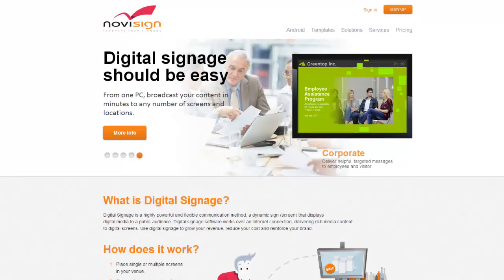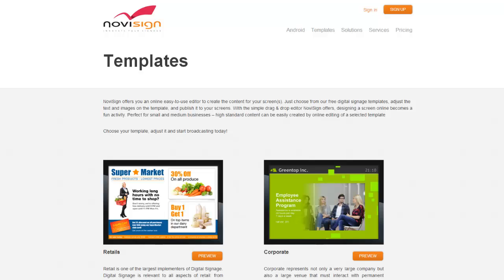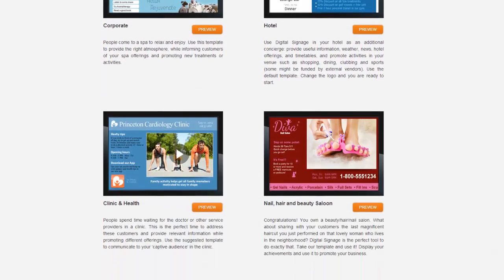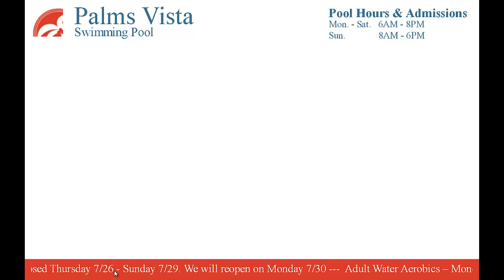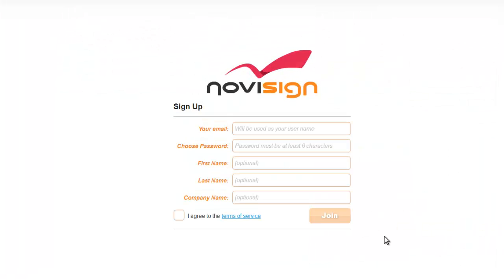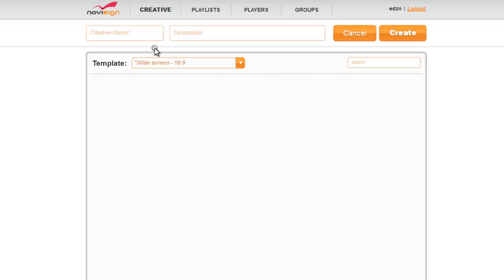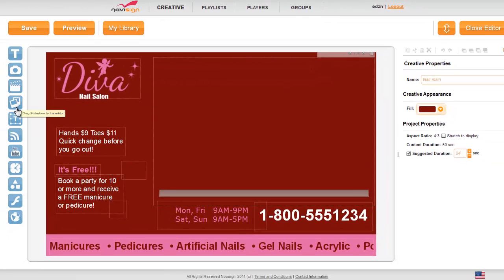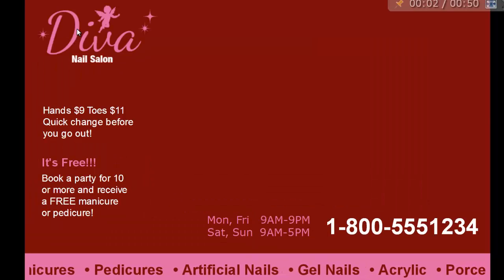Digital Signage Templates by NoviSign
NoviSign is a leading on line software as a service solution for digital signage having player running on any PC or Android tablet -- phone or TV player. Now introducing new set of template anyone can use for his business, just choose the template you like customize it for your needs and start broadcasting your signage to any screen in real-time. Novisign templates available for retail, hotels, bars, café, restaurants, clinics, healthcare, betty salons, gym, education and many more at no additional cost.